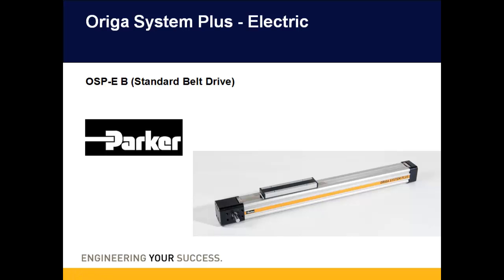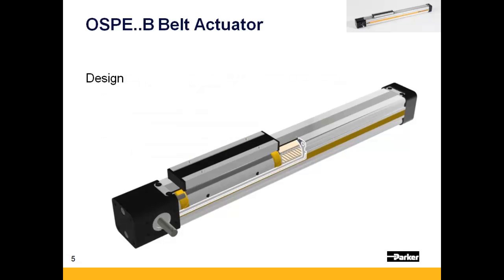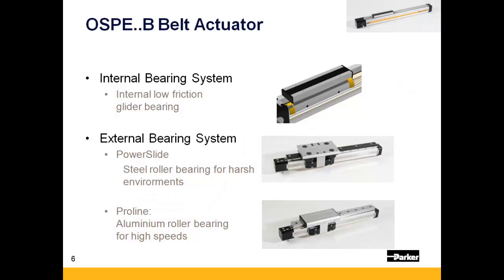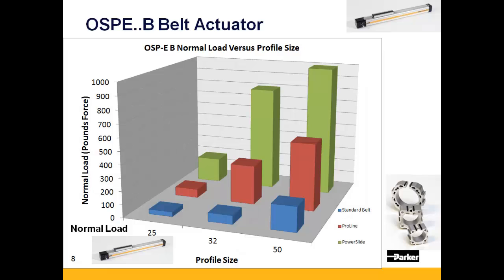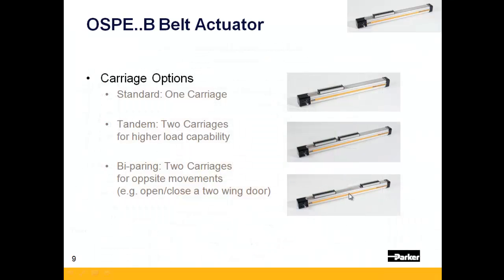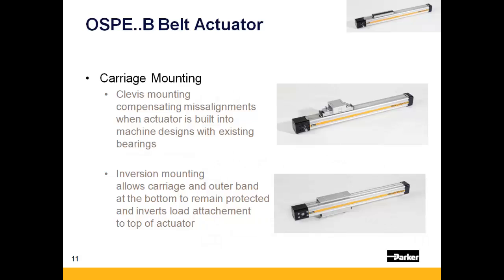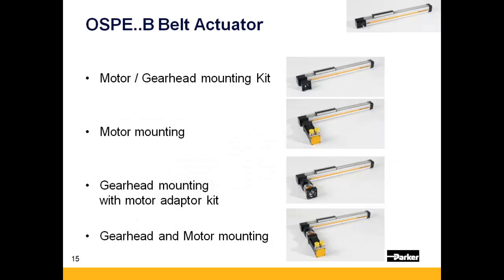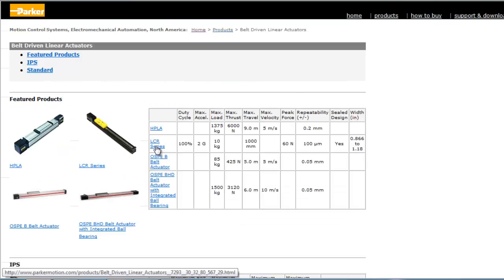Parker Origa OSPE B Belt Actuator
The Parker OSPE B belt driven linear actuator is a cost effective solution designed for light to medium industrial applications requiring high speeds and long travels. The OSPE..B comes standard with an internal slider bearing guide, and is part of the Origa System Plus family, a family well known for high performance, high quality and low cost of ownership.
3 bore sizes available: 25, 32 and 50
Max normal load = 850 N (190 lbs)
Standard travel up to 5 meters
±0.05 mm/m bidirectional repeatability
Internal slider bearing guide standard
Externally attached bearing options for higher loads and moments
IP54 strip seal
8000 km life rating